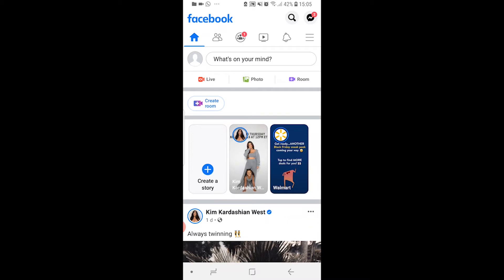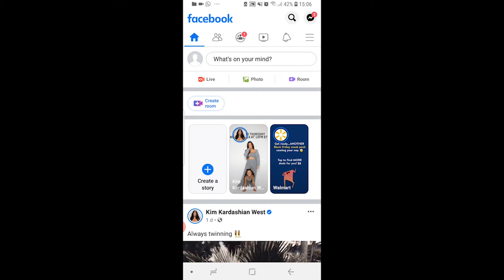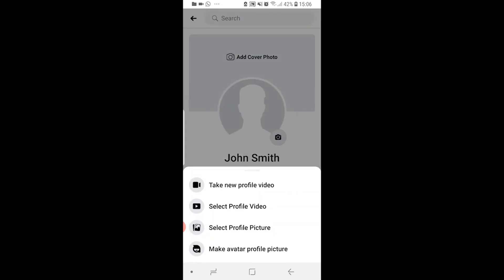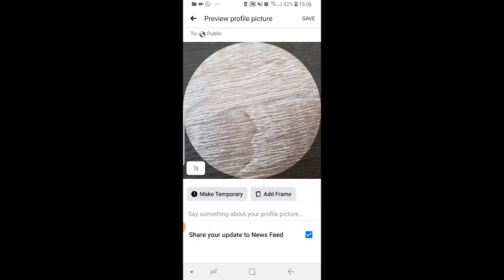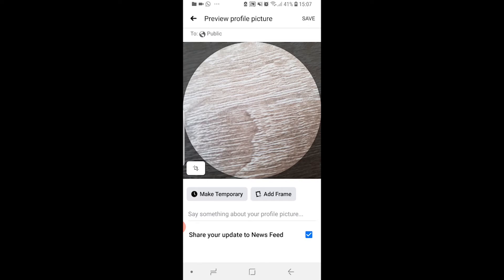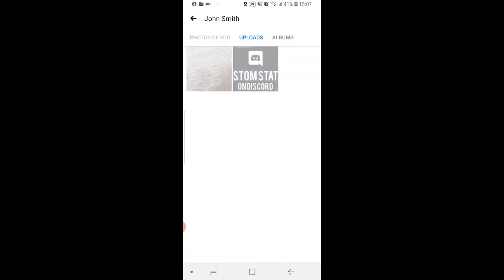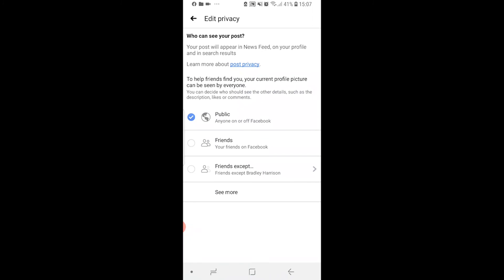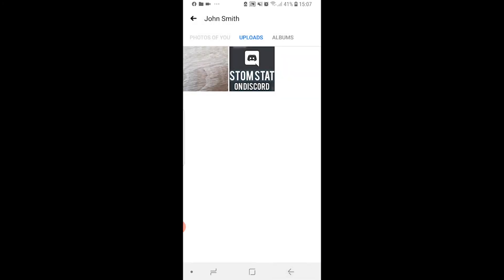How To Turn Off Comments on Facebook Profile Picture 2021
How To Turn Off Comments on Facebook Profile Picture 2021. If you want to update your profile picture on Facebook but want comments turned off, this video will help you. In 60 seconds ill show you how to update your profile picture with comments turned off.